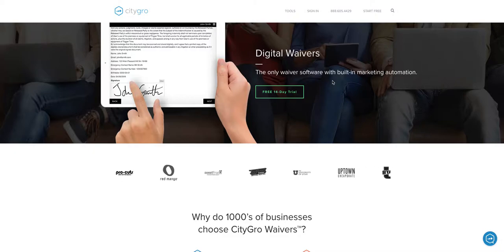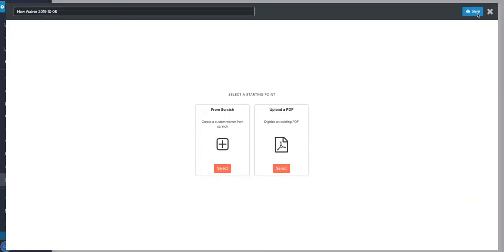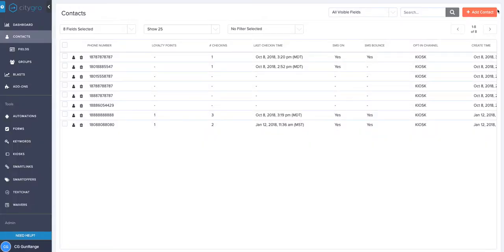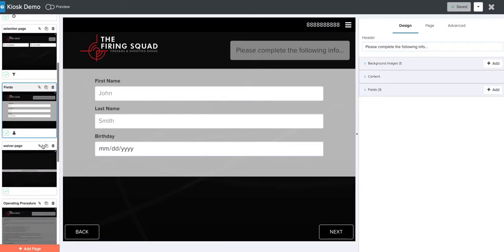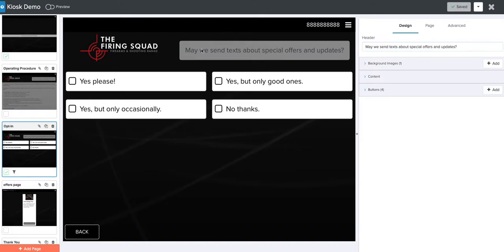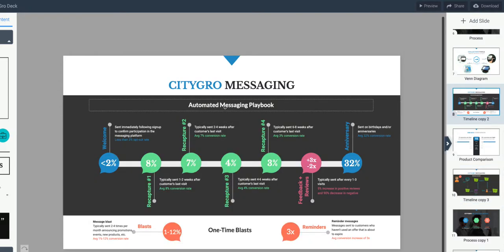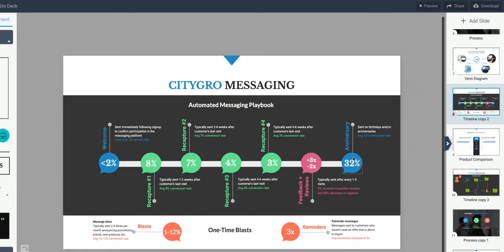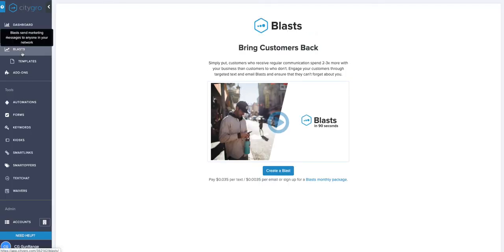CityGro Range Waiver Demo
CityGro tools help thousands of companies communicate better and more often with the customers that keep them in business. By turning a range's sign-in and waiver system into a marketing engine, businesses often see their customer retention double or even triple.